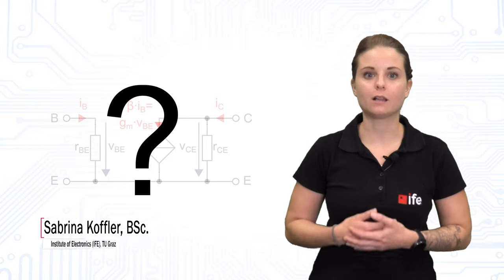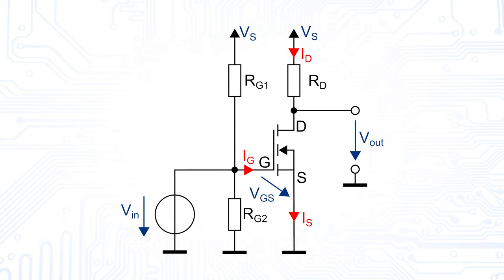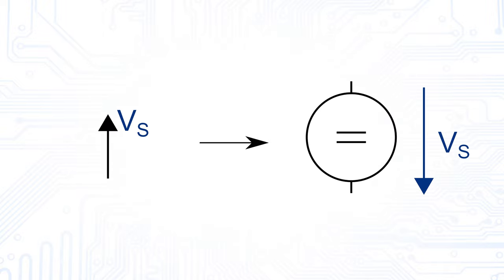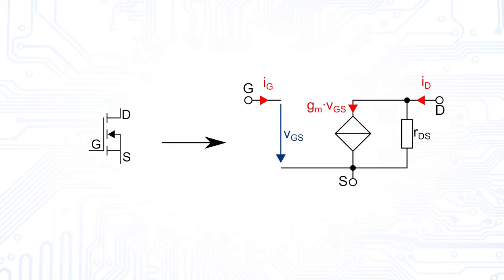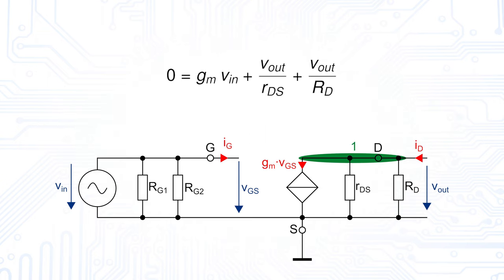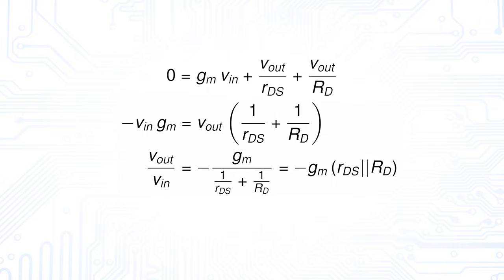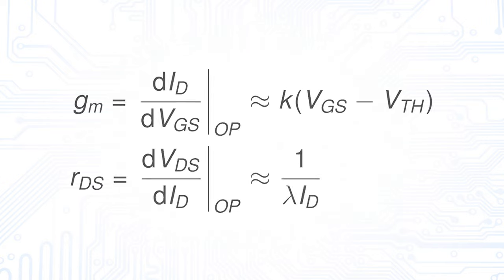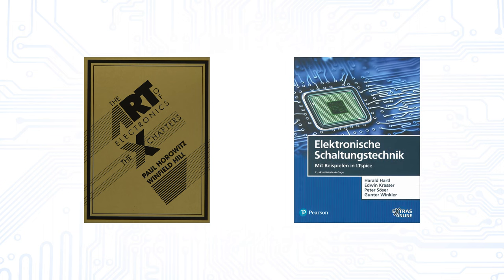Deriving the Small-Signal Equivalent Circuit of a MOSFET Transistor Amplifier incl. Gain Calculation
In one of our last videos we explained, how to derive small signal equivalent circuits. Now we want to deepen the learned with the help of an example. The circuit used is an amplifier circuit with a MOSFET.

Tutor: Sabrina Koffler
0:00 Intro
0:39 Replacing the Resistors
0:46 Replacing the Voltage Sources
1:21 Replacing the Transistor
1:40 Deriving the Voltage Amplification
2:34 Conclusion

Additional Links:

- Additional Example – Screencast
Link Screencast (To be uploaded)